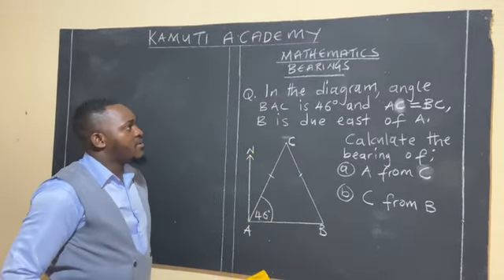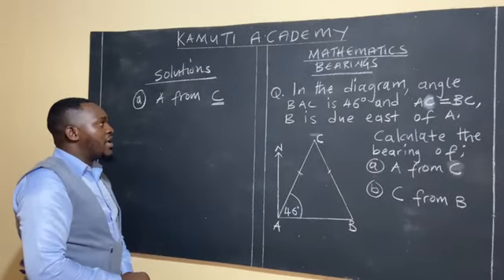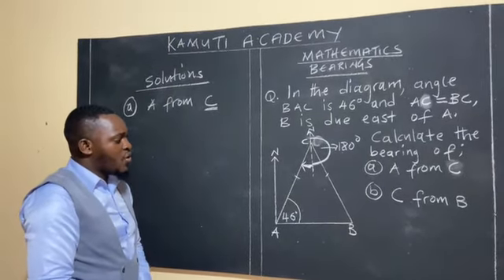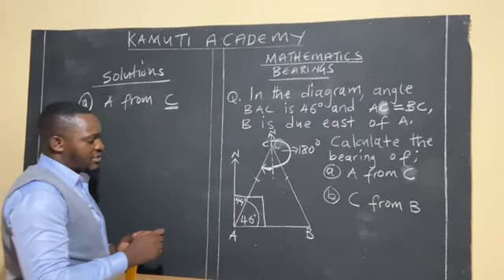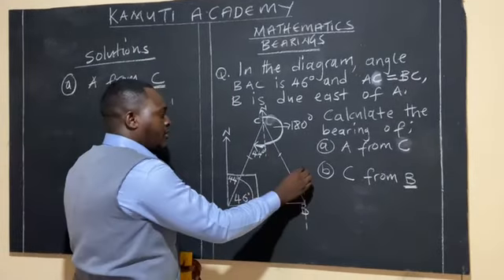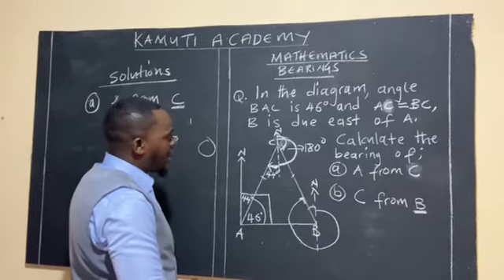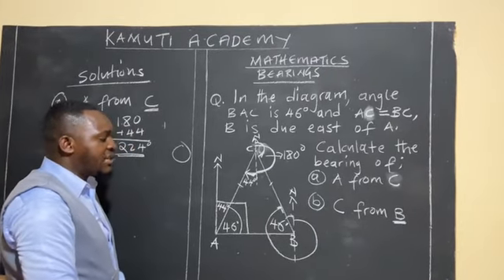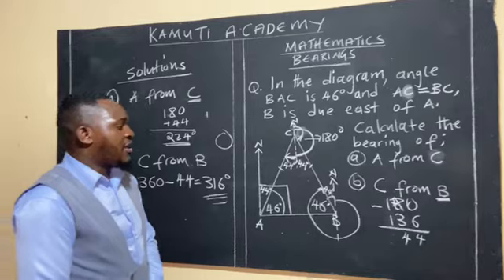ECZ SYLLABUS SECONDARY